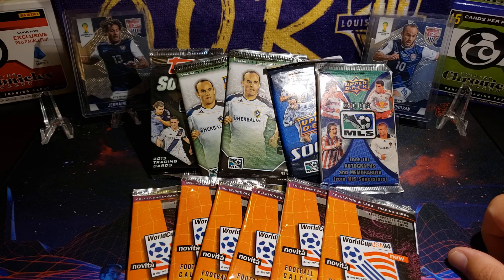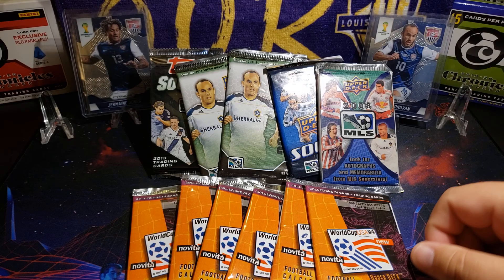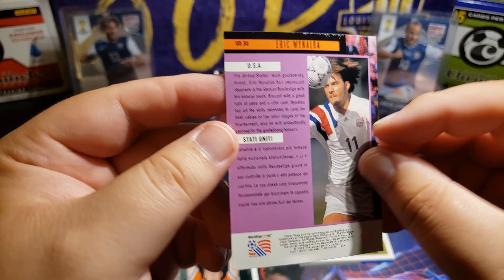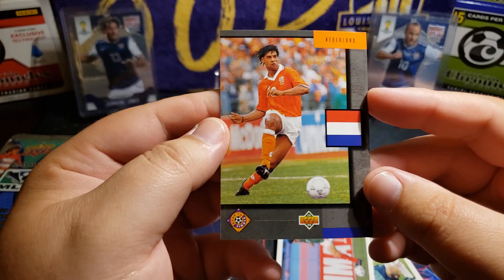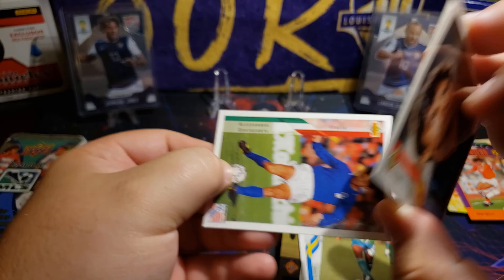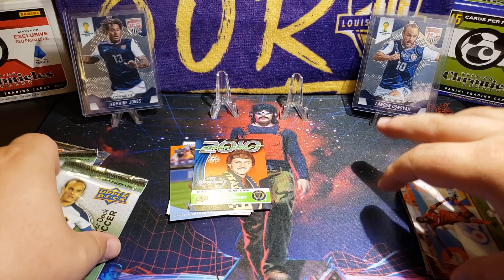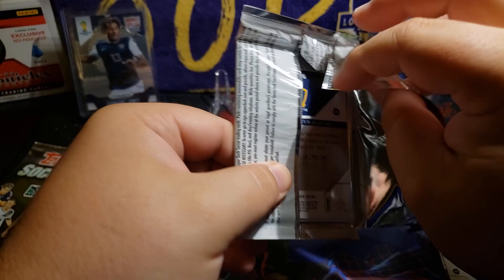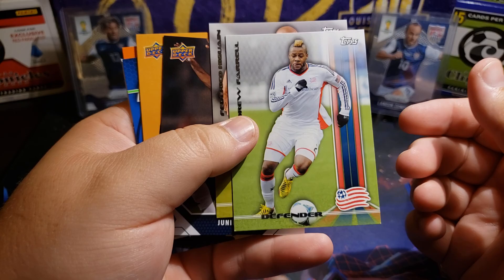Classic Soccer! Huge pack opening! David Beckham hit!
I am PB Breaks. Here I open sports cards for reviews and let you all know what is worth the price. At the very least I get to have some fun looking at cards and spending time with you all.

CRCards ebay store